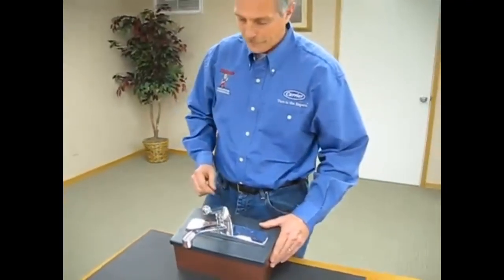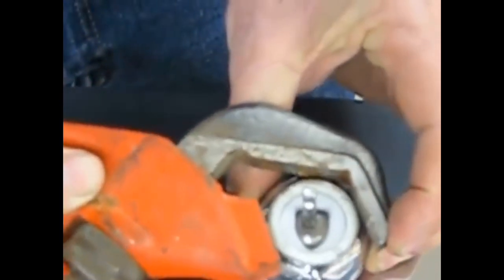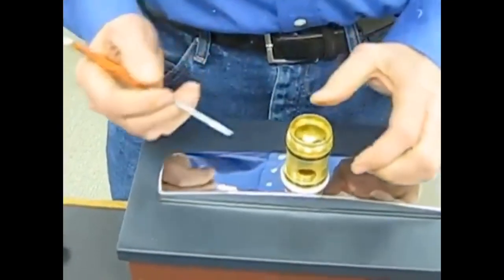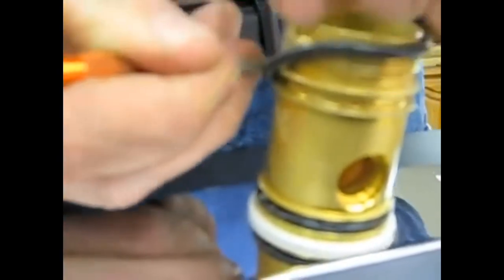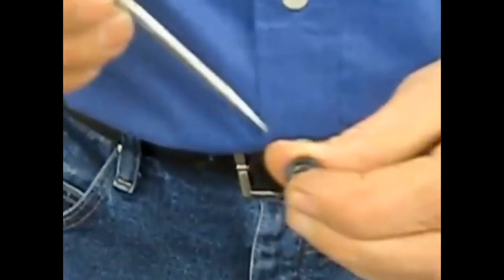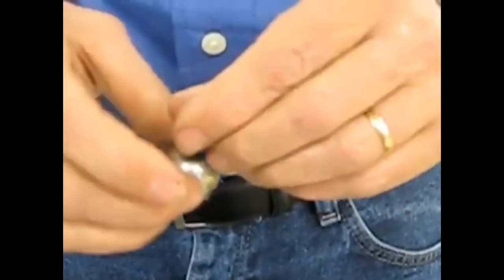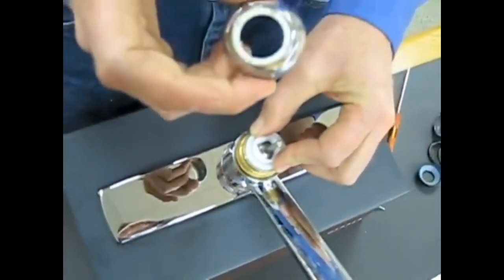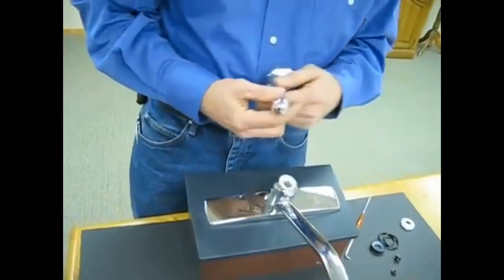Sink Repair Unintentional ASMR